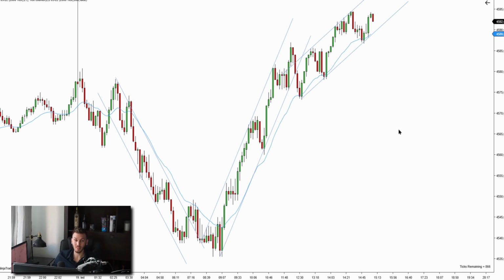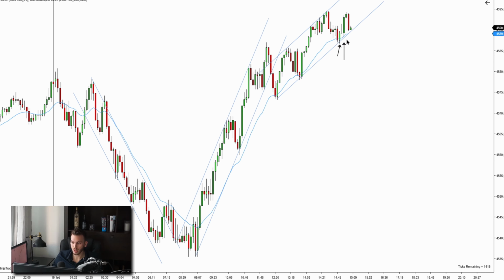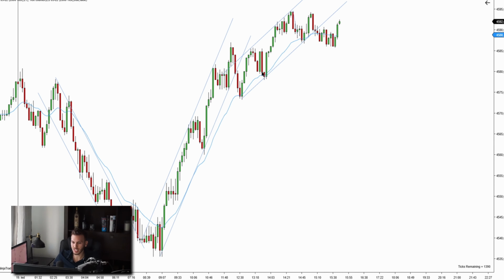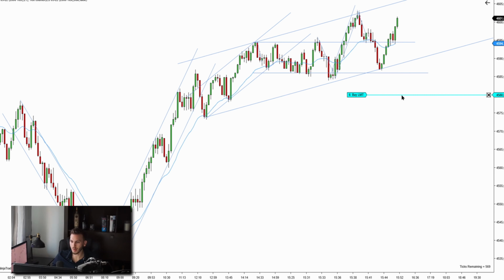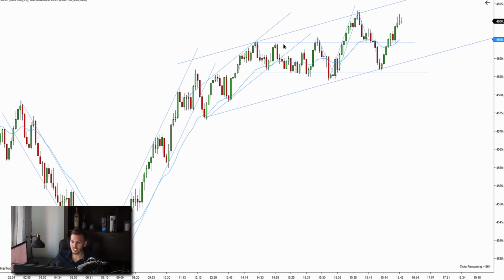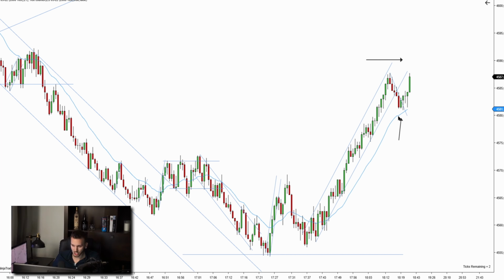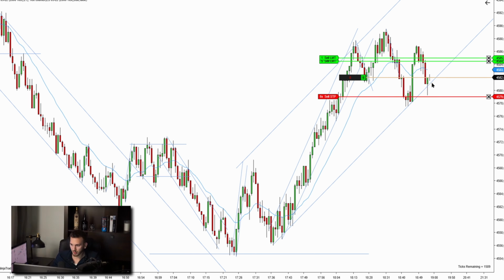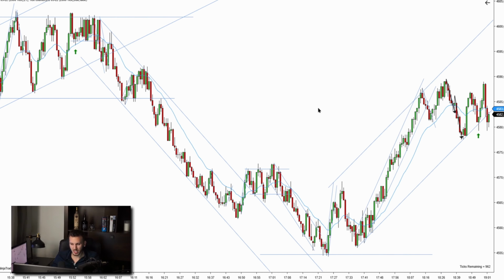Scalping S&P 500 Using Price Action Strategy LIVE